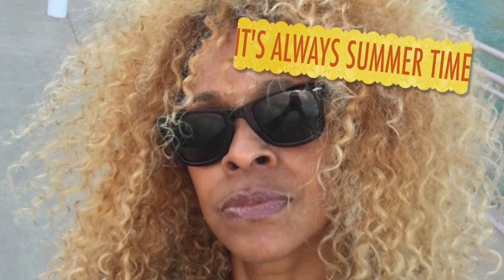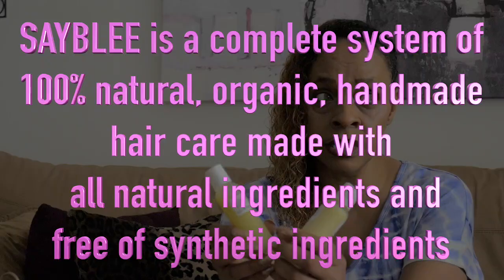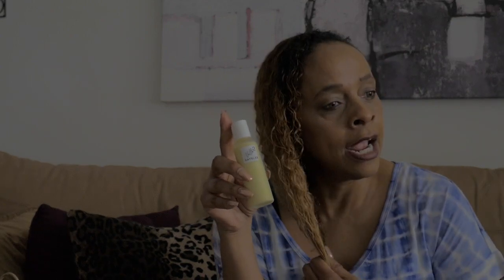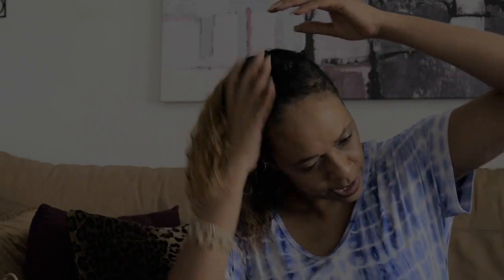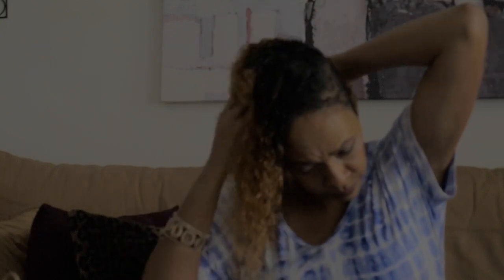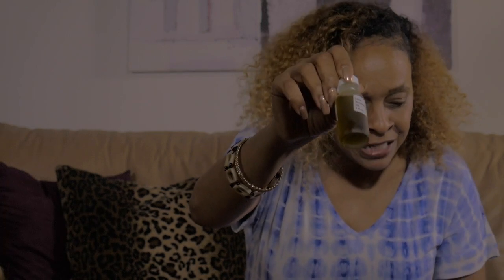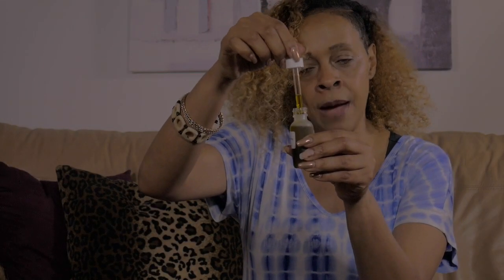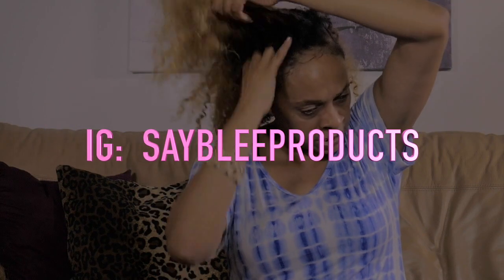It's Always Summer Time VLOG - I TRIED SAYBLEE HAIR PRODUCTS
Hey y'all I tried SAYBLEE Hair Products. This video is a little late, I shot it before I got my Locs, but I have used the products on my Locs too and I love it.  I have also linked my video of my curly hair routine if you haven't seen it.

If you're reading this. you just made my day!! Just me, Summer from The On Point With Summer Show, I would love for you to come and spend time with me, just hanging out doing regular stuff. Also view my Talk Shows to catch my sit down interviews with Independent Artists, back stage and red carpet interviews as well as footage form all the big events and festivals you may not have been able to attend on this same channel under "The On Point With Summer Show" playlist.

What I Wore:

Blue and White maxi dress - Amazon

What I Film With:

iPhone 7 Plus and

DJI OSMO Mobile

Gorilla Pod

Mechanism/gadget that I use to hold my iPhone 6s Plus while I film in the car: CE TECH Mobile Device Mount - Home Depot $14.99

Edited in: Final Cut Pro X by me :)

MUSIC

Buddah Bass "Ya Dig"